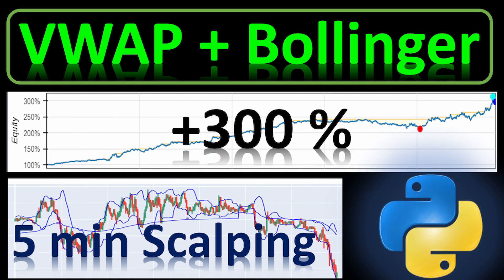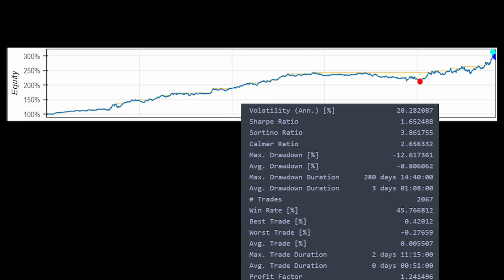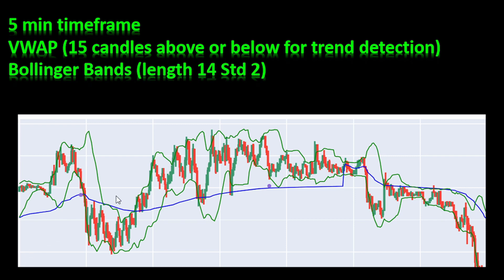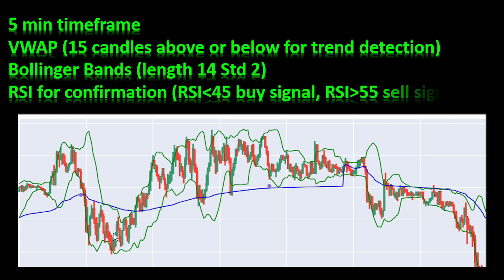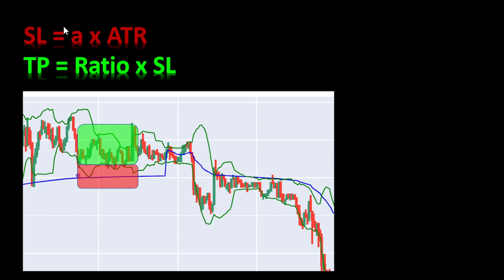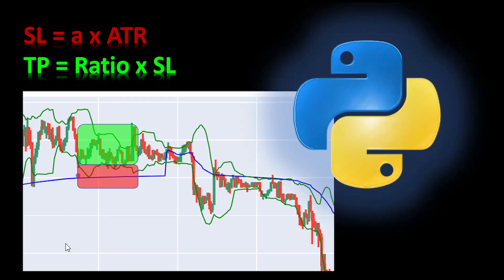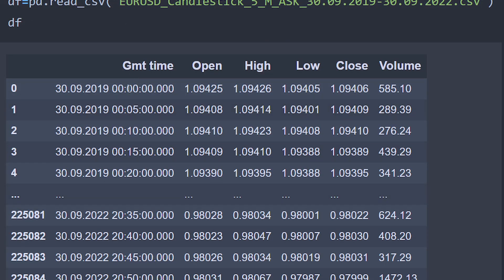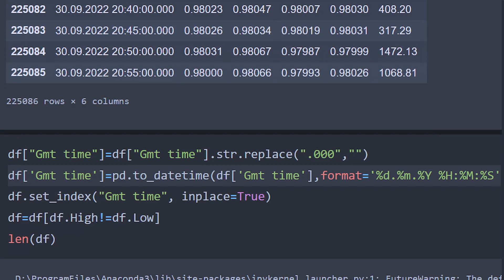Python Backtest of A Scalping Strategy with VWAP, Bollinger Bands and RSI Indicators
This video shows a profitable scalping strategy fully backtested in python, this strategy uses the VWAP, Bollinger Bands and the RSI indicators for confirmation. The backtest shows profitable returns over 3 years of data with increasing equity. The algorithm was built in python and can be improved changing some of the parameters. Algorithmic scalping can be fit into an automated trading bot for automated profitability. Good luck, I hope you will enjoy this one!